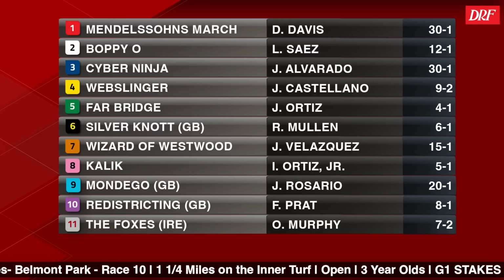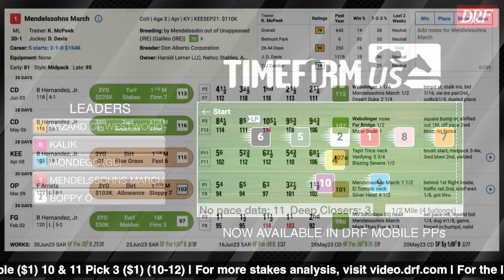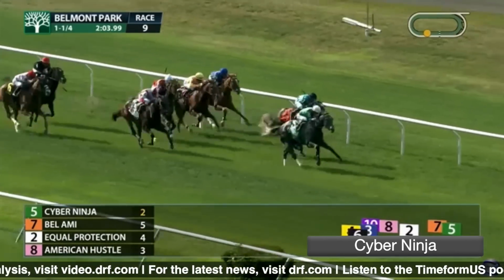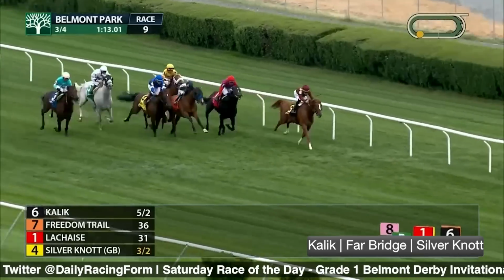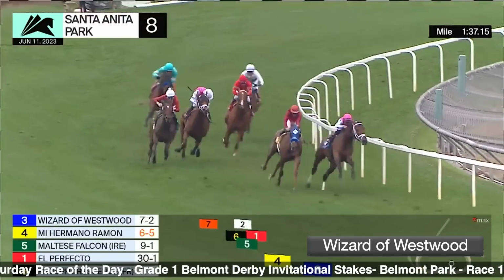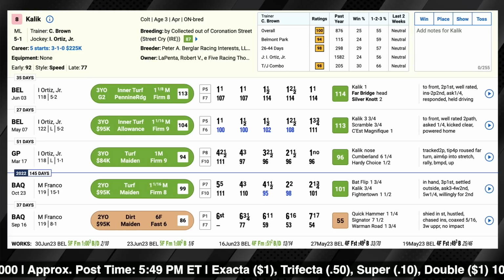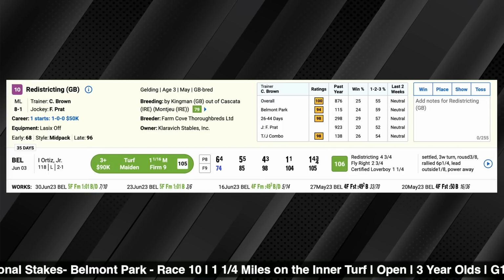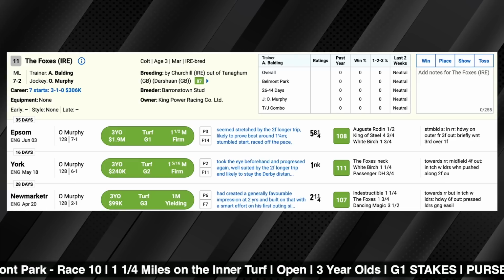DRF Saturday Race of the Day | Grade 1 Belmont Derby Invitational 2023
Saturday’s Race of the Day is Belmont Park’s Grade 1 Belmont Derby Invitational. David Aragona and Craig Milkowski analyze here.